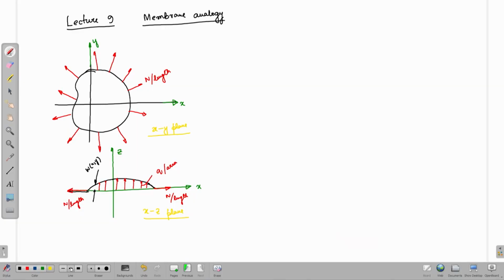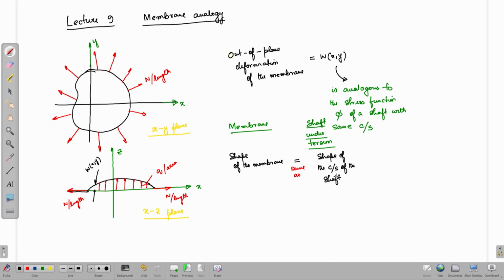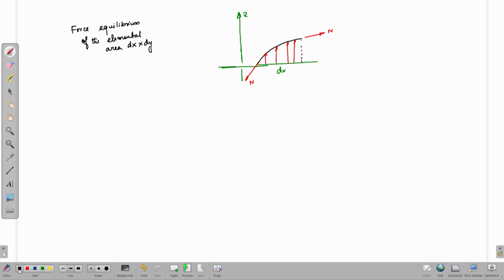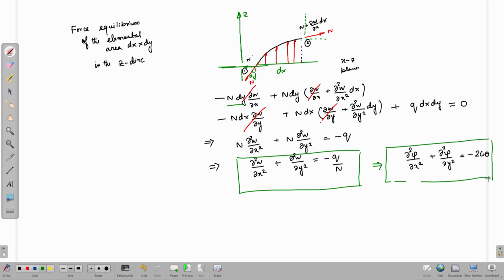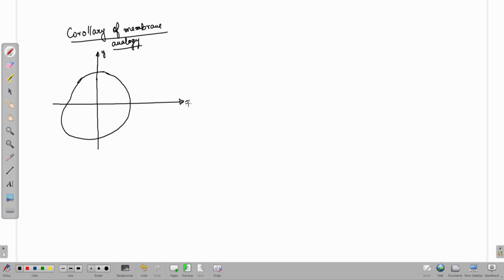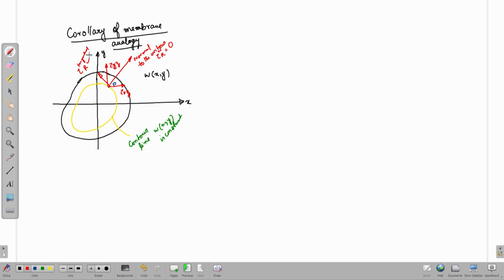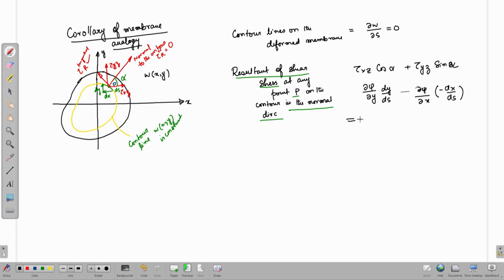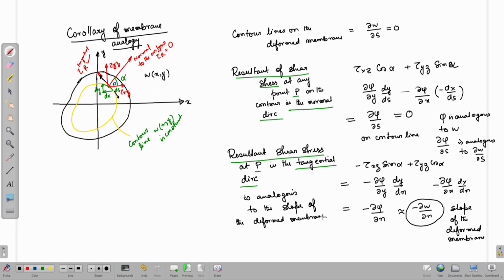Lecture 9: Membrane Analogy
Concept of membrane analogy for torsion of non-circular c/s shaft